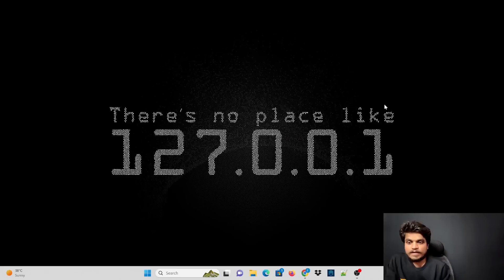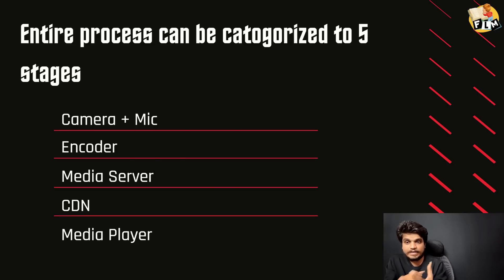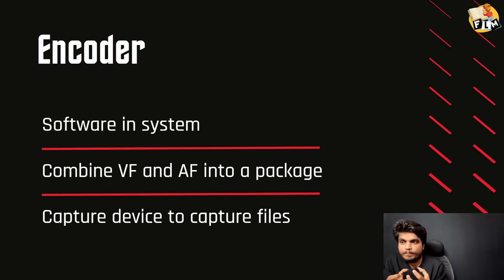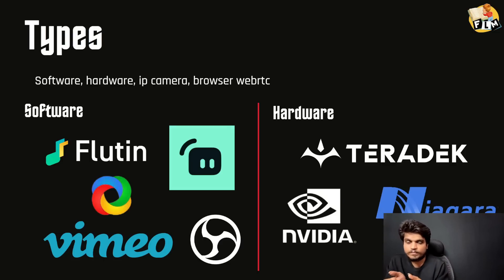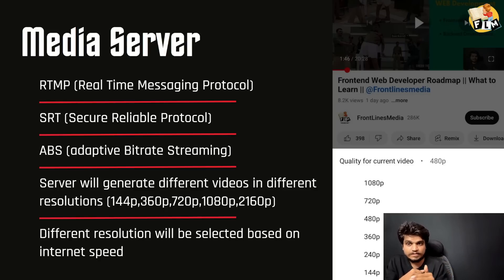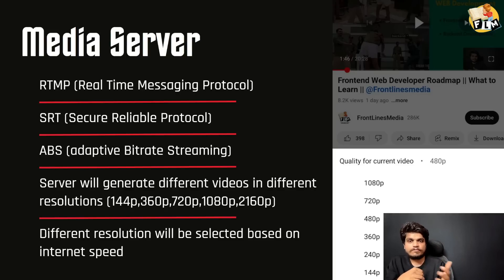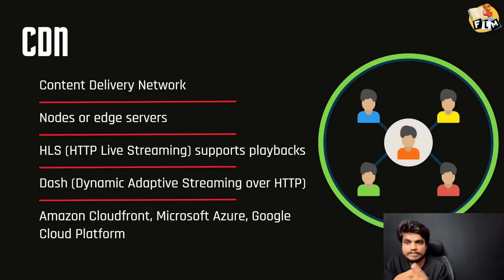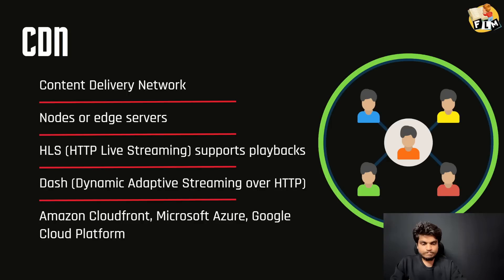How IPL Live Streaming Works || Technology behind Live Streaming